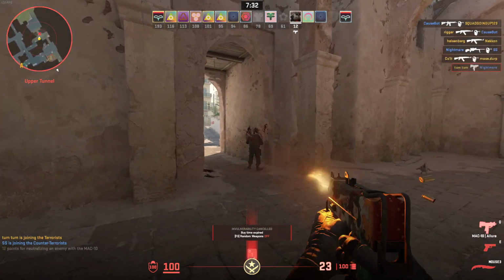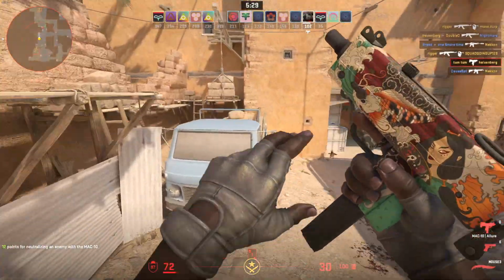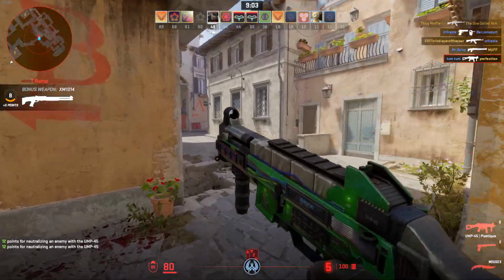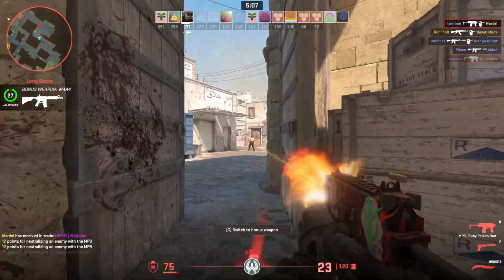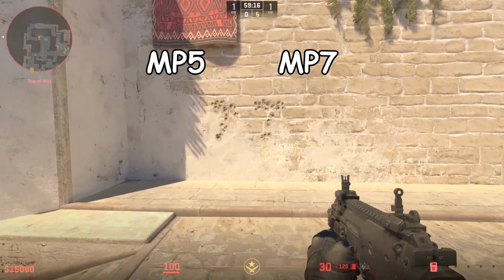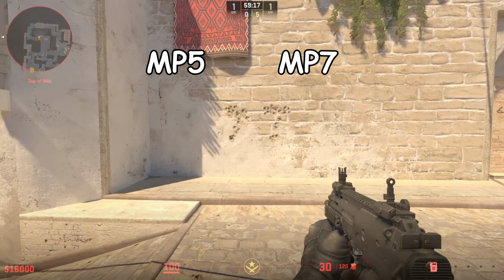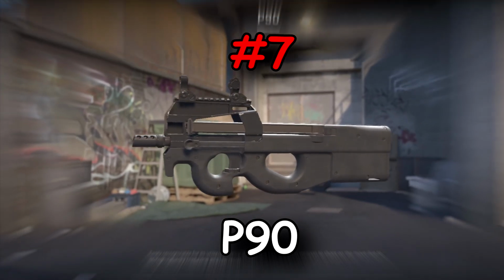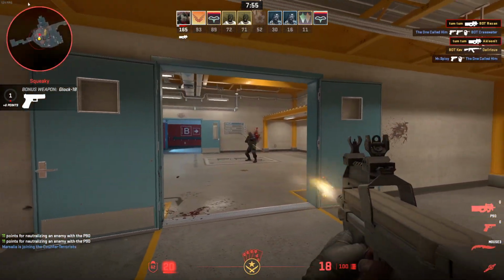Counter Strike 2: SMG Guide!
In this video, I go over stats and strategies for each of the SMG's

If you have any extra tips, leave it in the comments for others to learn.

Let me know what you think of the video in the comments!

music  / @officialphilman